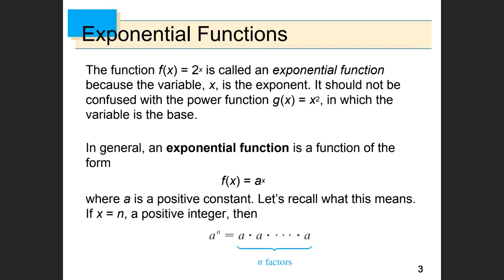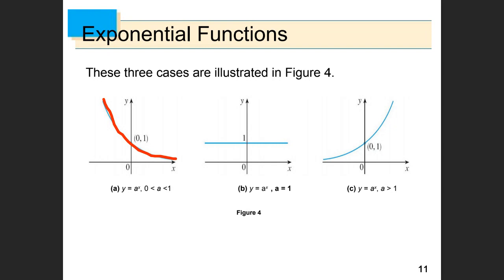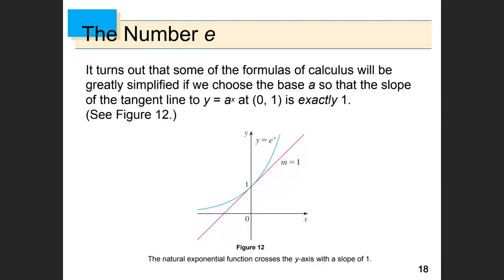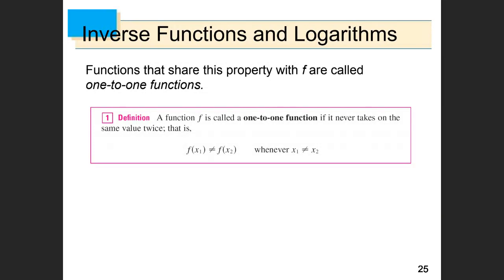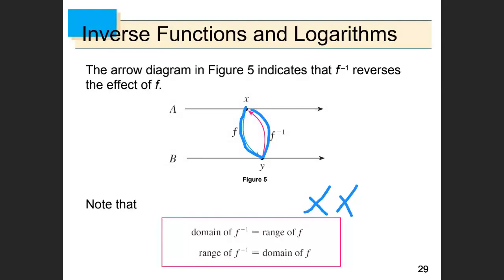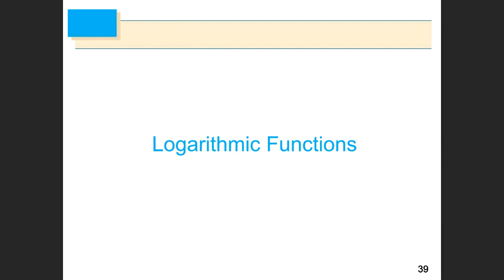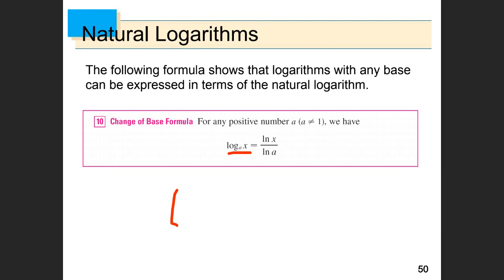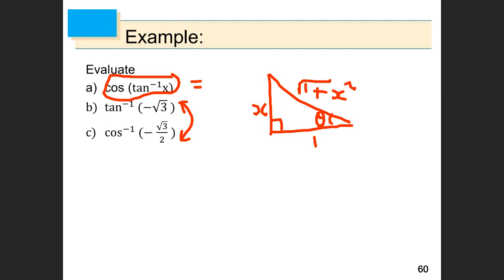Chap 1 4 1 5